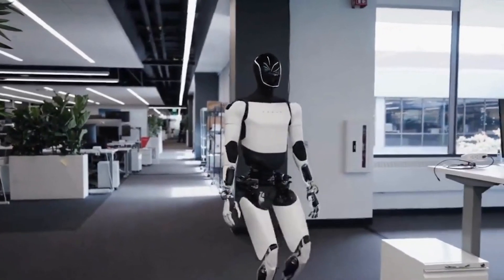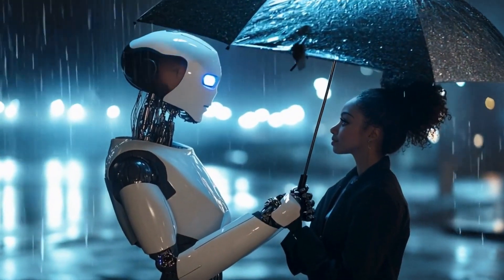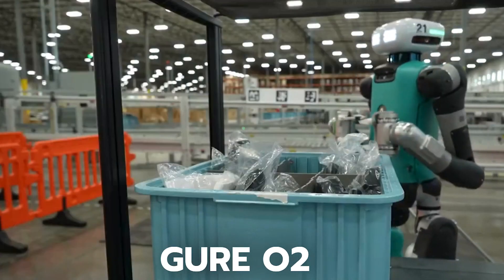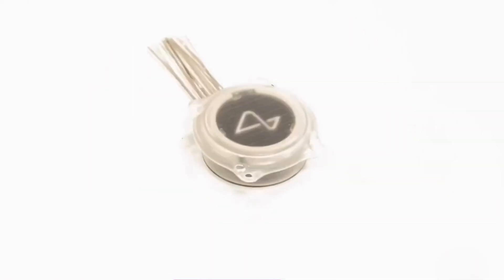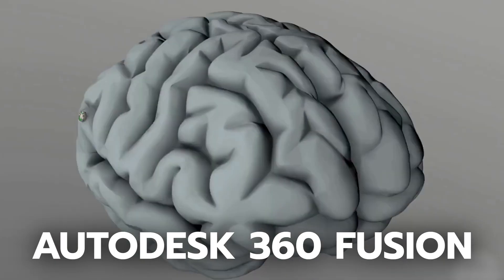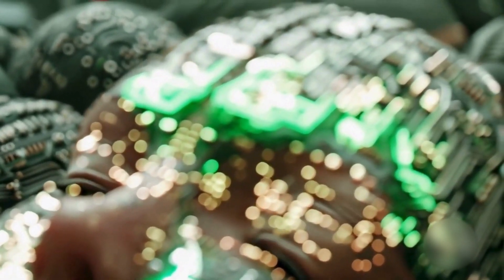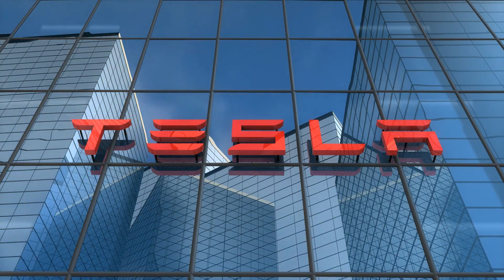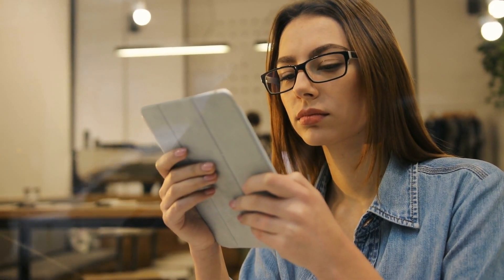1 Million Tesla Optimus Humanoid Robots - Elon Musk Reveals Tesla Bot Production Expectations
It is expected that three main iterations will be needed to achieve a highly perfected version of the Tesla Optimus humanoid robot. Elon Musk stated as much in the most recent episode of the All In podcast. As a result, you should anticipate that in large quantities. Additionally, I believe that three production versions of Optimus are likely required.
Therefore, the design must be improved at least three times before production is scaled up to produce more than a million units annually. And at that time, I believe the labor and material cost on Optimus is probably not going to be much higher than $10,000. In 2025, Tesla intends to produce a restricted quantity of Optimus robots, which will become more widely accessible in 2026.
In five to six years, he hopes to have the robot produced at a rate of one million units annually. at scale volume using three significant technological developments. Therefore, if a modest car costs $25,000, an Optimus a humanoid robot that can be your friend and is perhaps even more superior than R2D2 and C3PO would probably cost about $20,000.